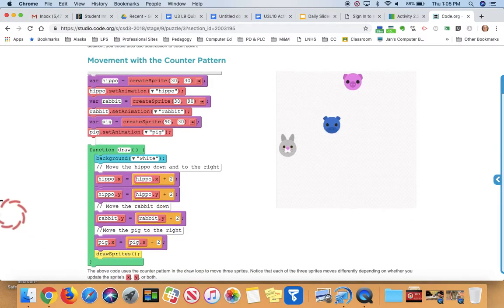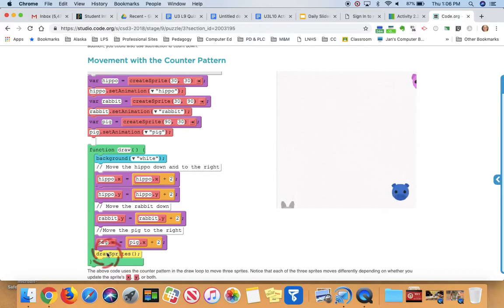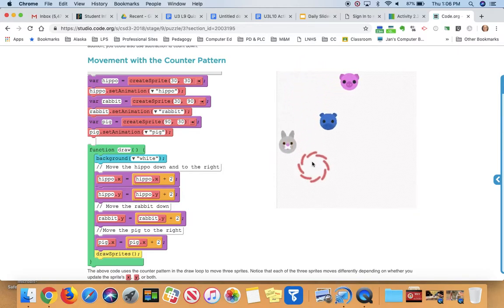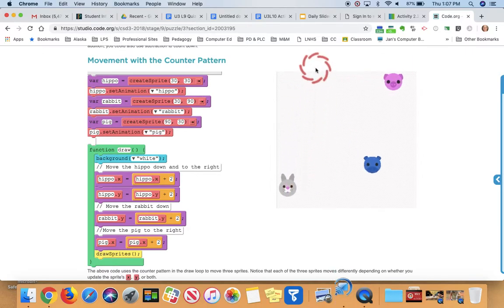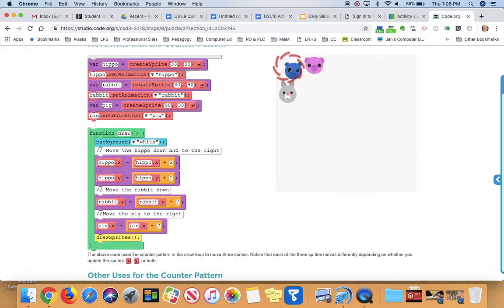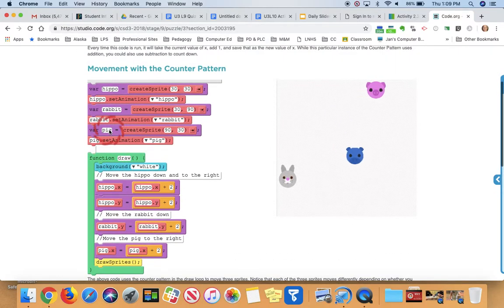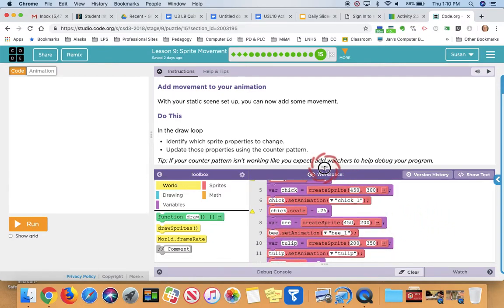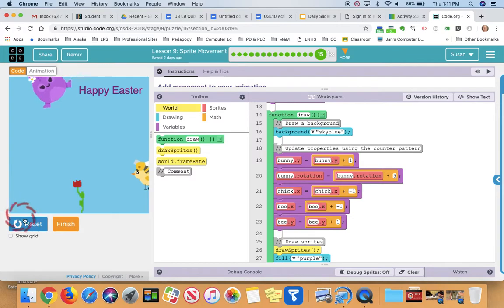Quiz Review U3 L9